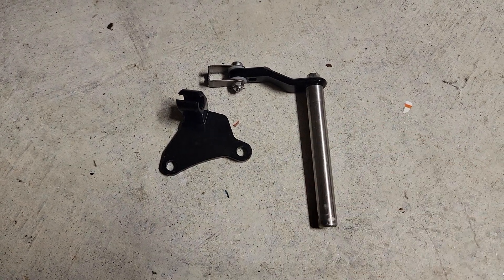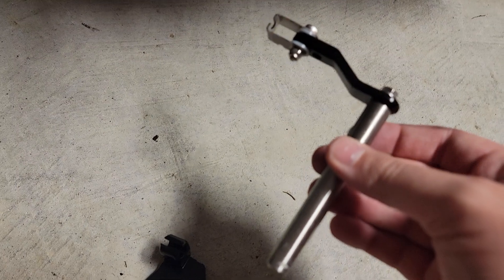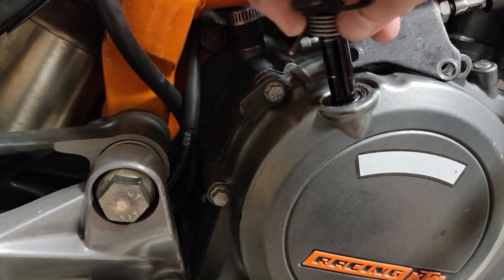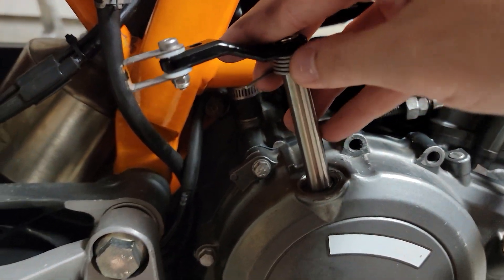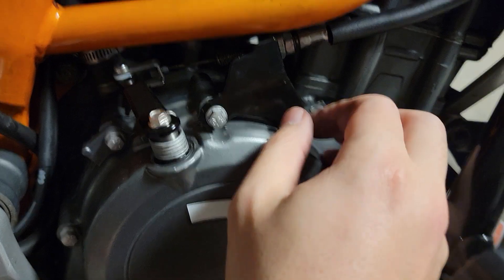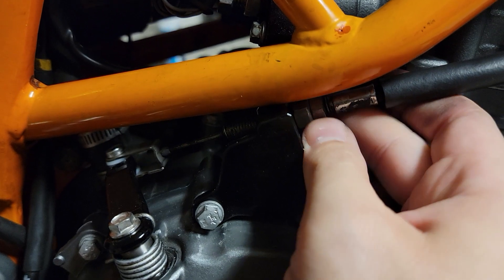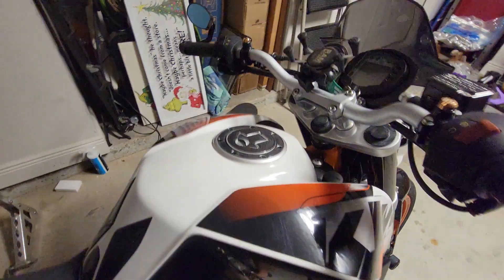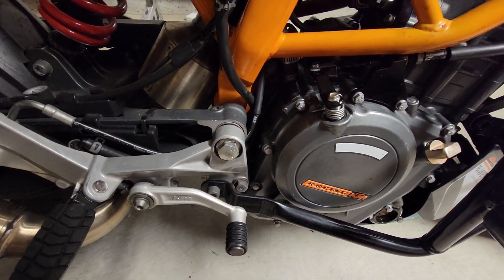KTM 390 Duke - "1 finger" Clutch Kit.